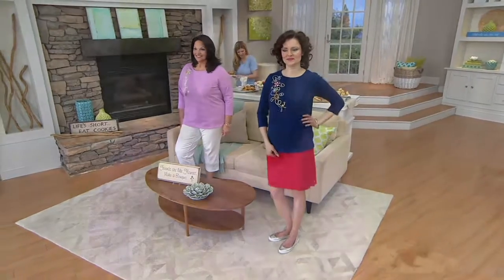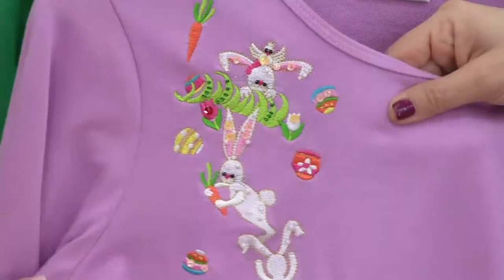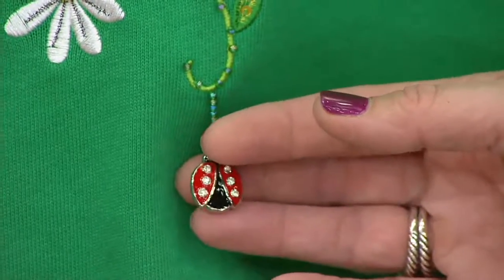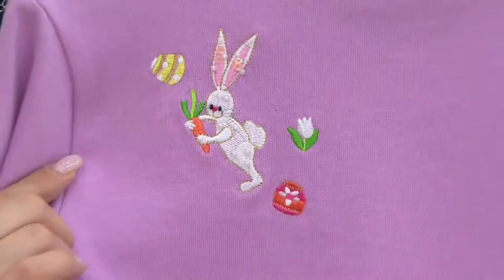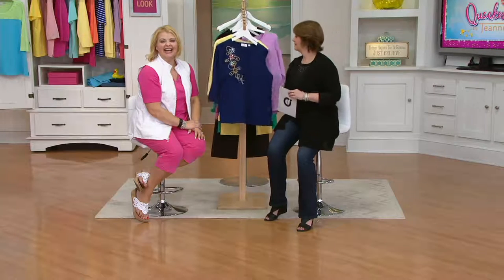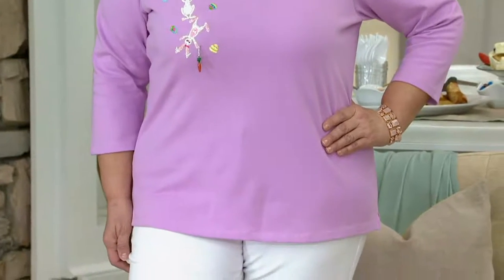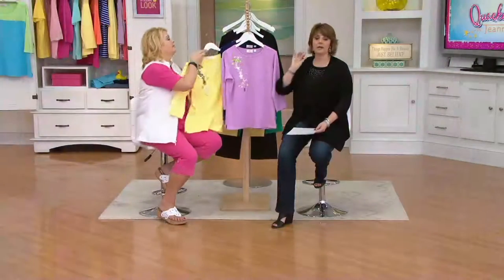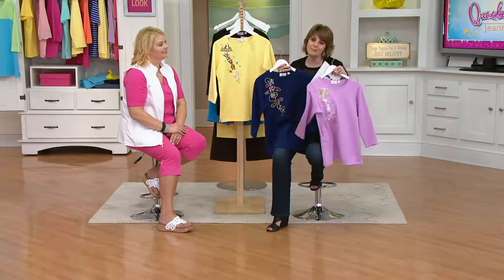Quacker Factory 3/4 Sleeve T-Shirt with Fun Dangle on QVC